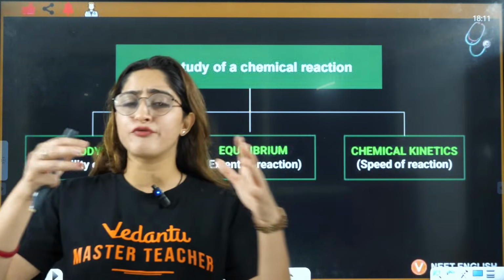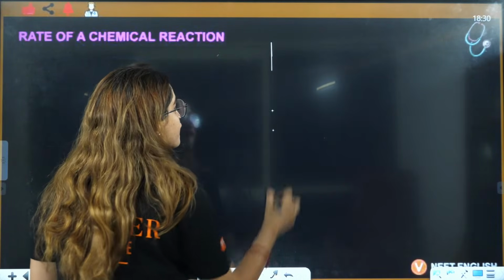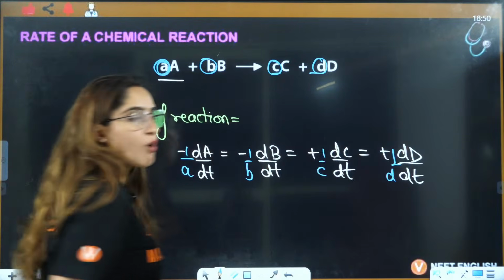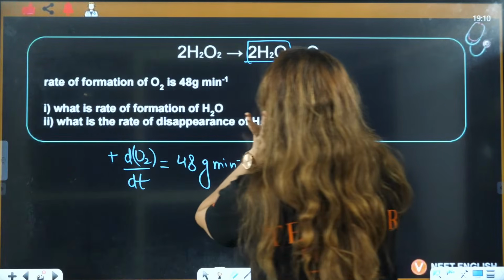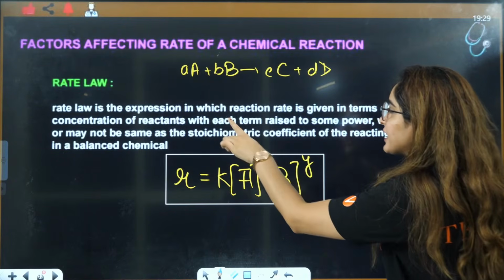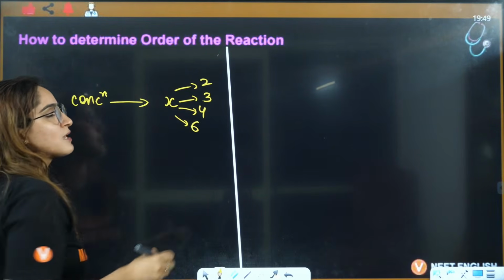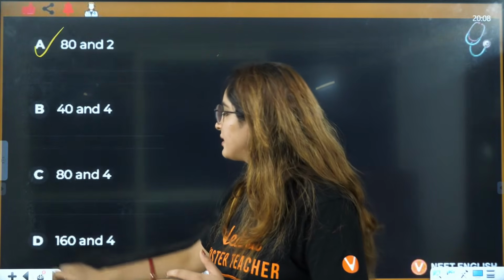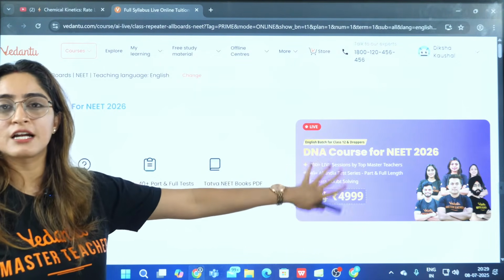⚡ Chemical Kinetics: Rate Law | Order & Molecularity | Class 12 | NEET 2026 | Diksha Ma'am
Master Chemical Kinetics with Diksha Ma’am in this NEET 2026-targeted Class 12 Chemistry session!

📚 NEET ONLINE Prime batch at affordable prices

Take a 1:1 Personal Mentorship Session with Top Faculty (Limited Slots)